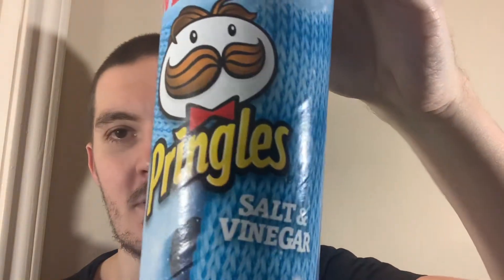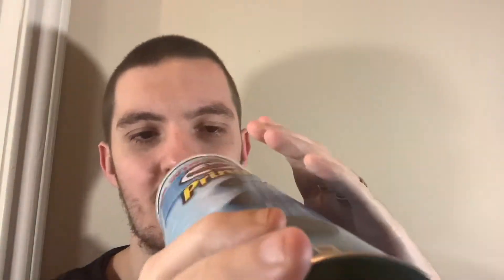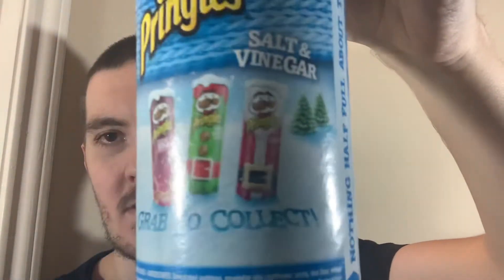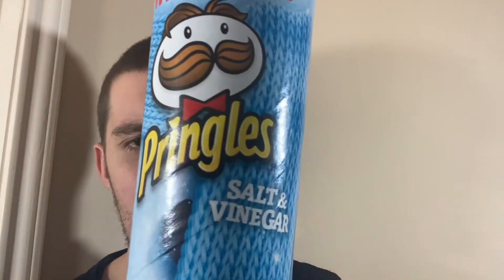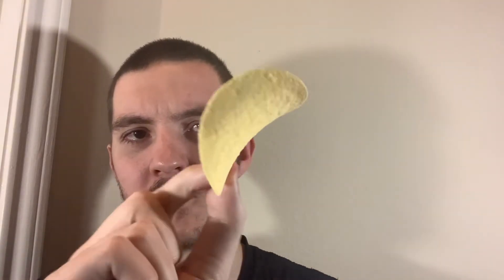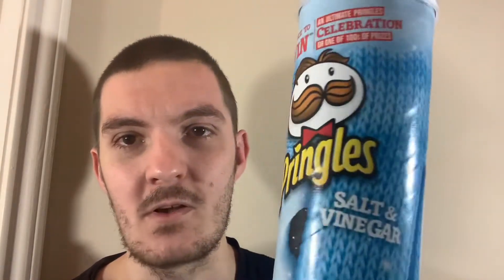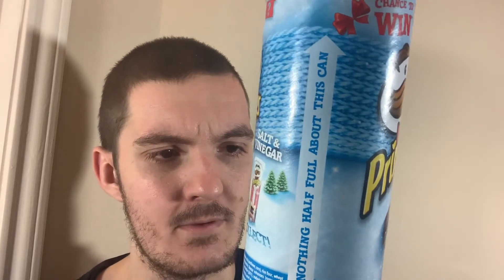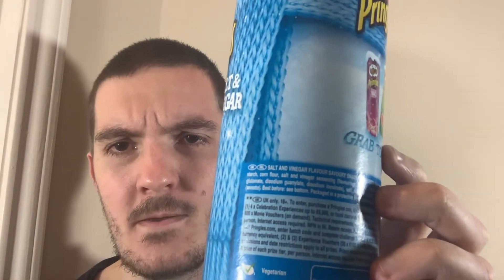Trying British Salt n Vinegar Pringles